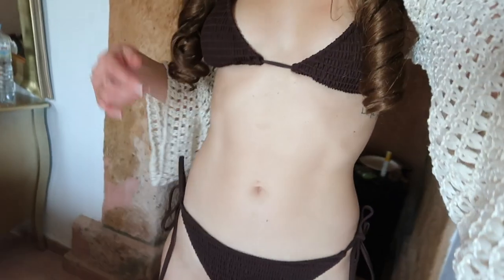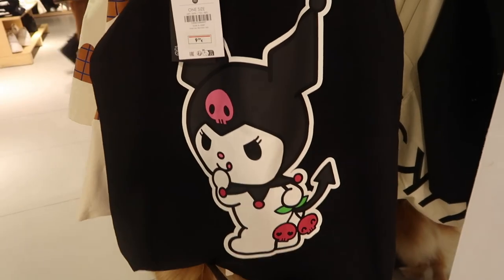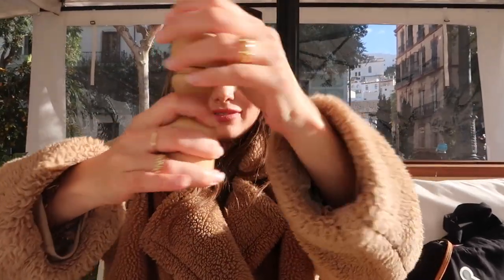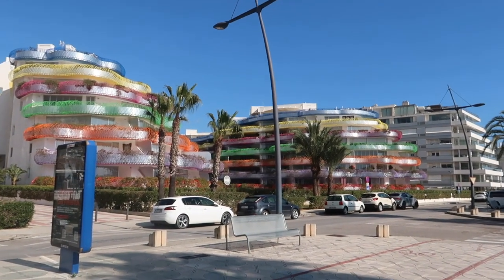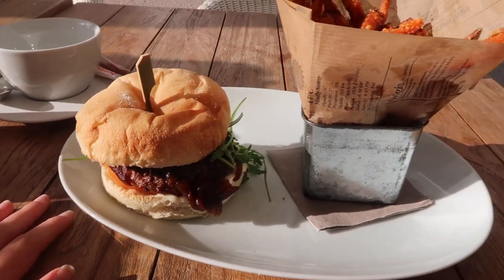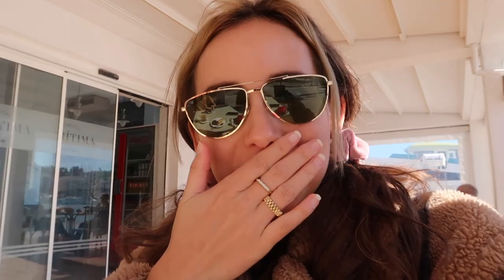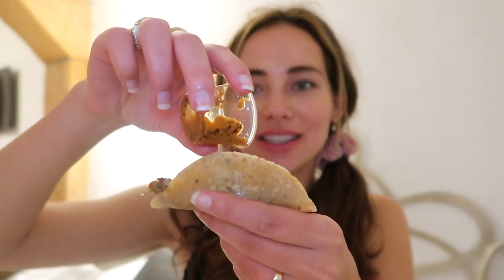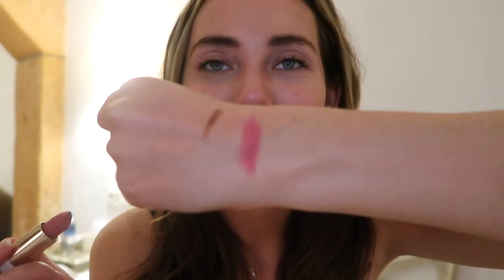winter in paradise 🌅 🌊 💕 *ibiza vlog february 2023* part two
Hi Vanders, it's finally time for part two of my Ibiza vlogs :) Let me take you with me to paradise...